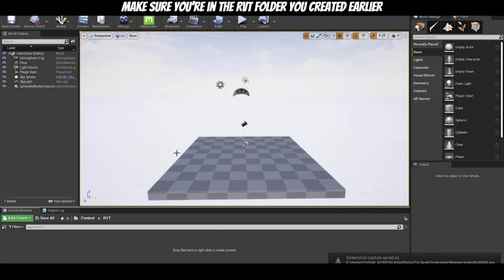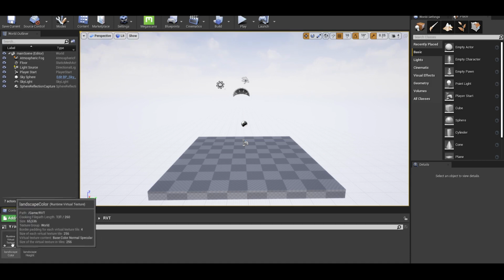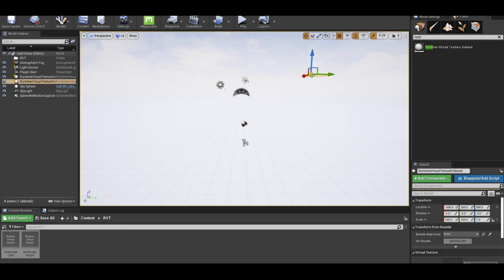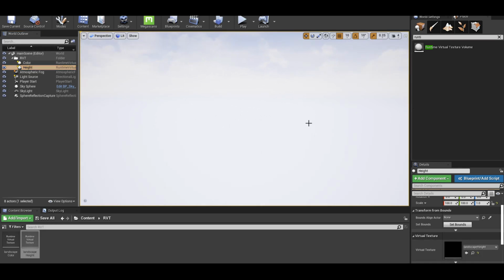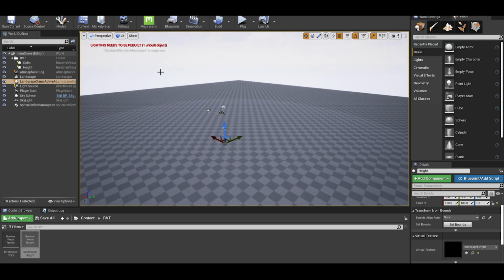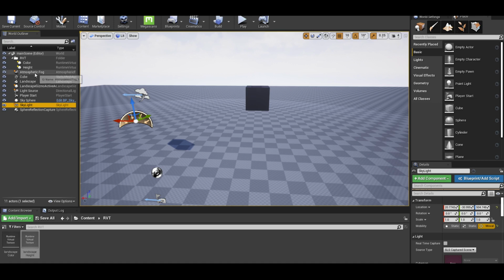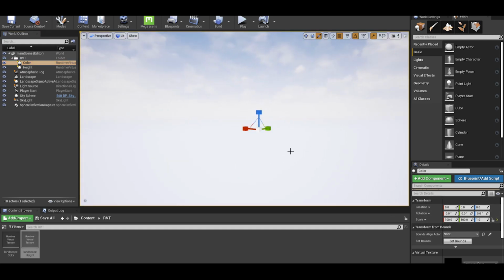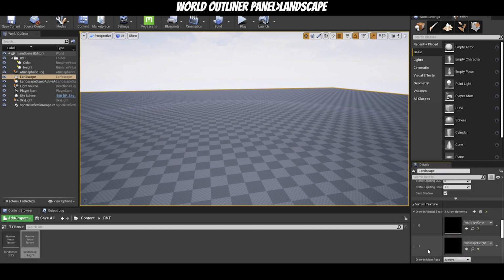03 Setting up RVTs Part 1 Stylized Station's Crafting Hall